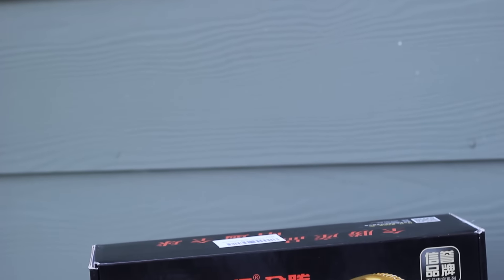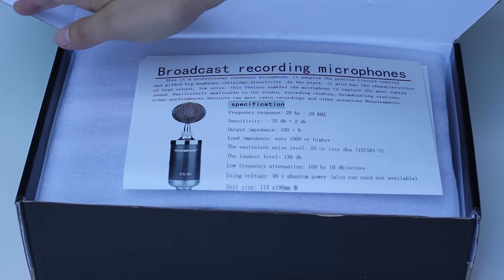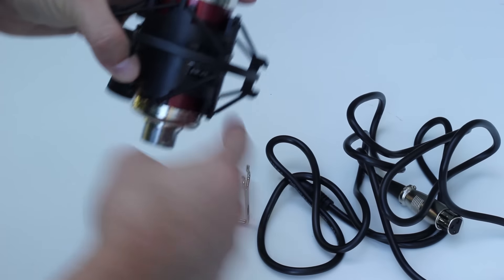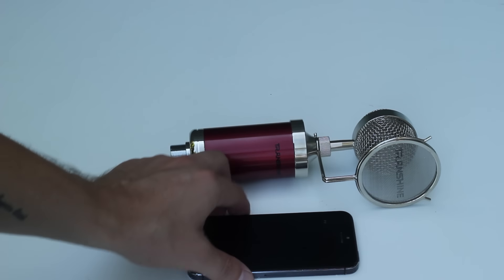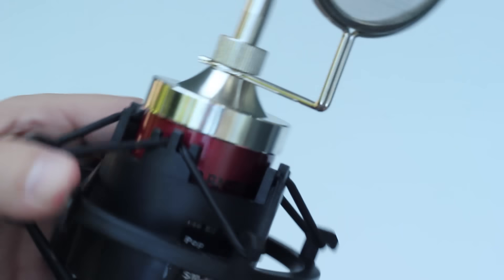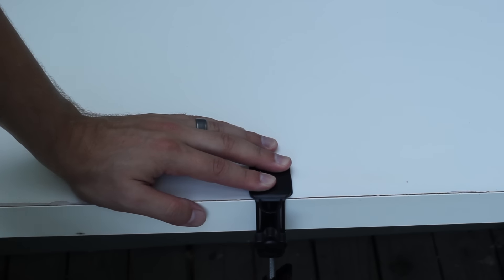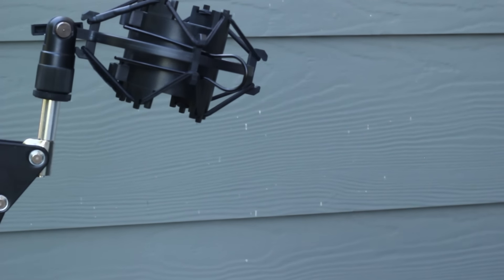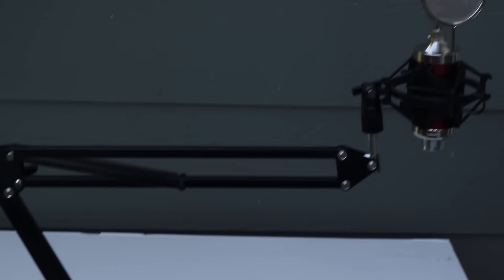[archive] ASMR Product Review: Tonor Microphone and Boom Stand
(Please note that the voiceover in this video is raw with no noise removal so you can get a clear idea)

The mic
The stand

Huge fan of the mic. Meh about the stand. For under 50 bucks, this makes a great streaming, podcasting, or narrating mic.